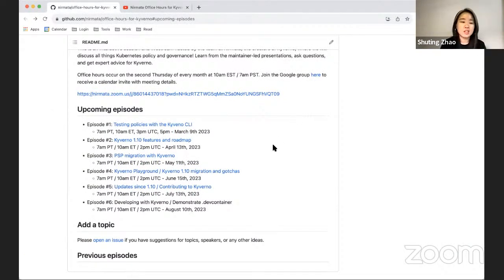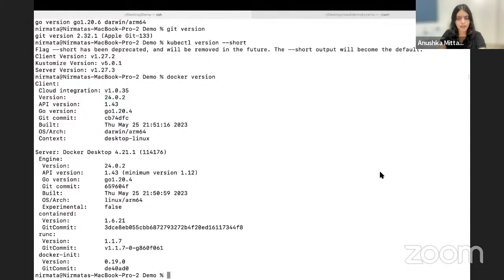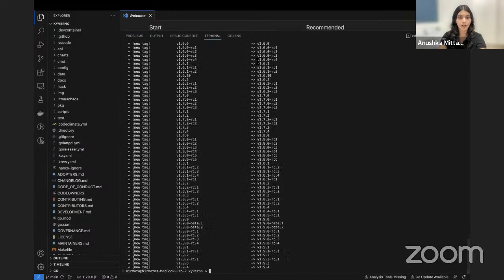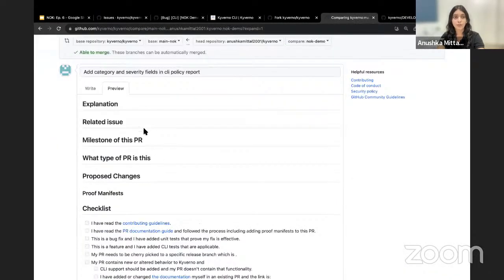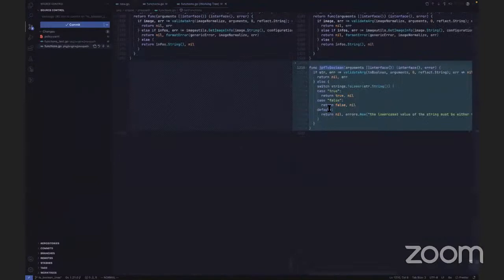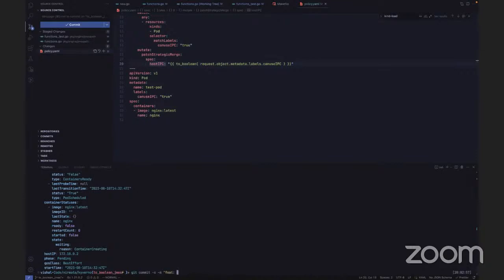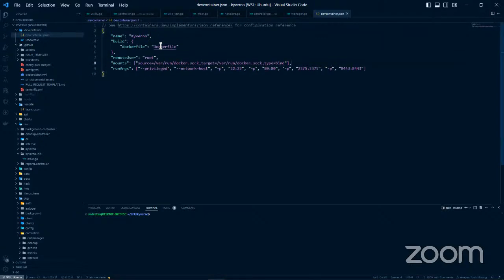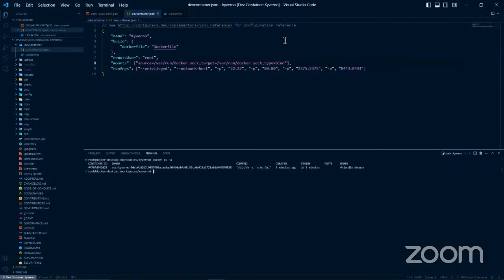Nirmata Office Hours for Kyverno- Episode 6- devcontainer and contributors onboarding guidance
Kubernetes policy and governance livestream, hosted by the team at nirmata, the creators of Kyverno. This video demonstrates devcontainer and a walkthrough for contributors onboarding guidance.